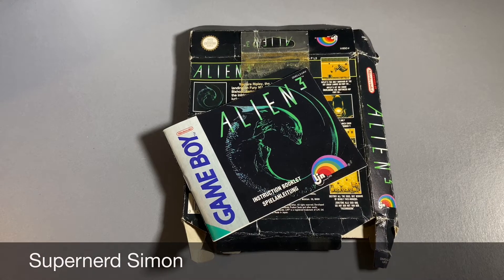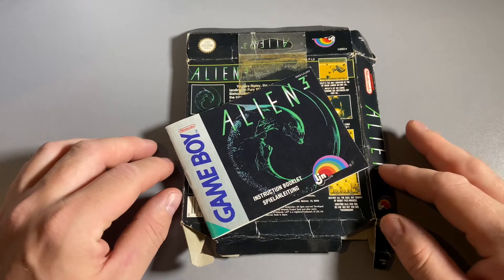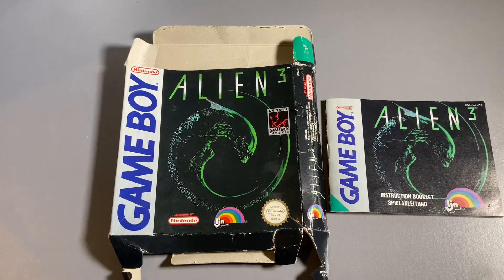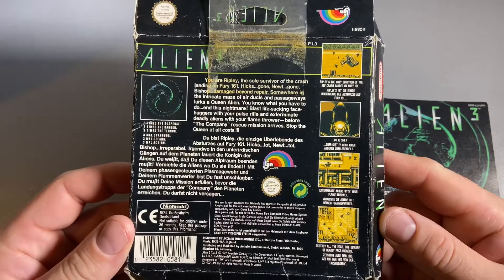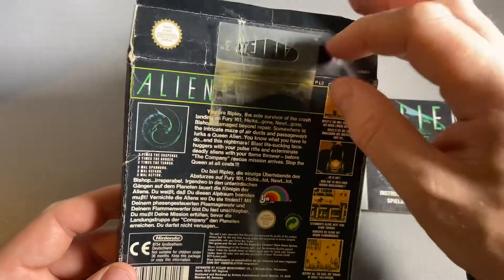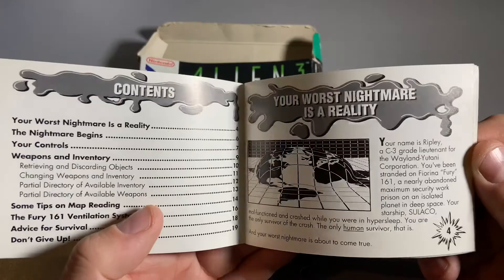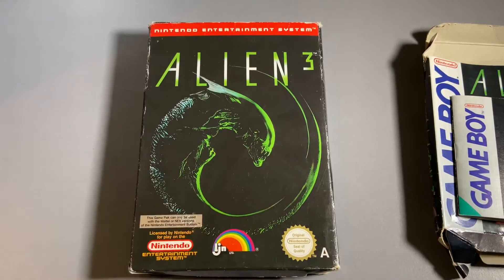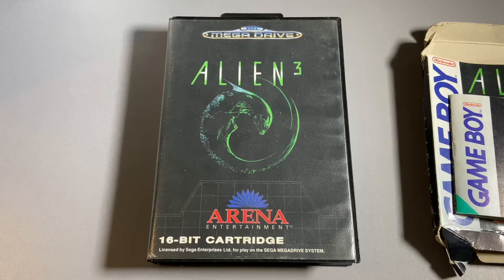Alien 3 gameboy gift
Join Simon as he looks at the alien gameboy box that he’s been sent to added to his alien game collection